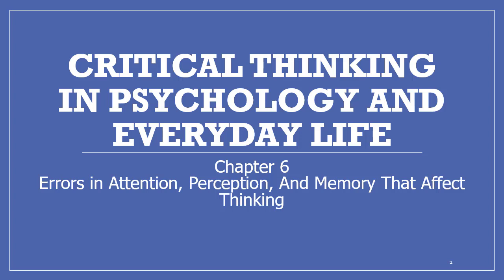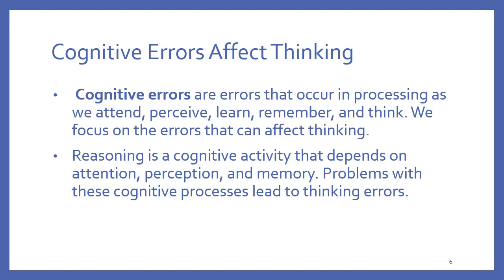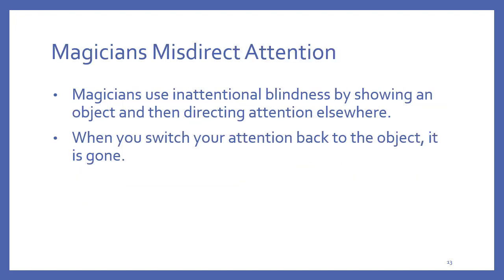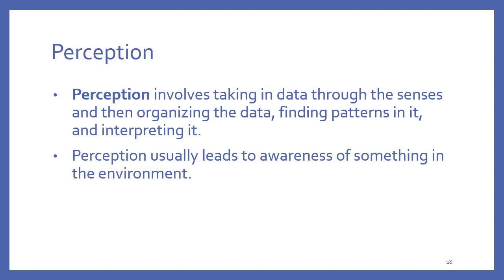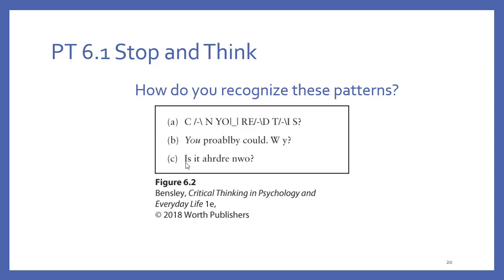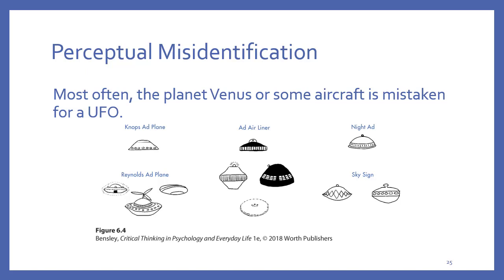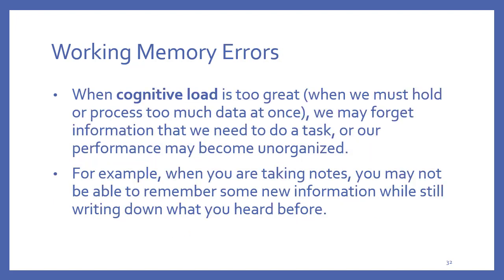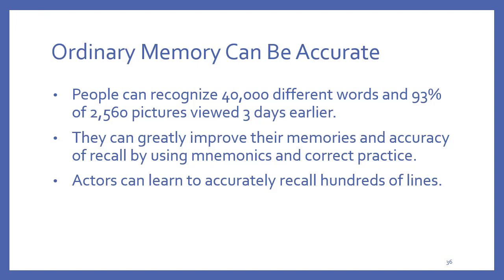Critical Thinking Chapter 6 Lecture